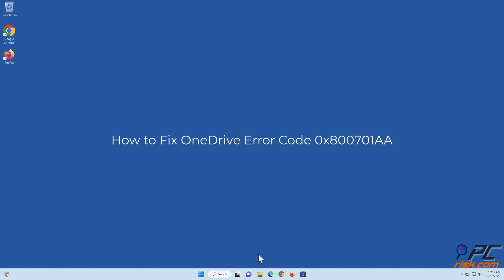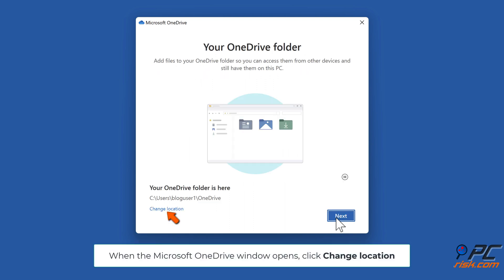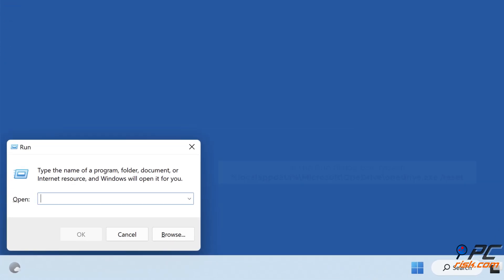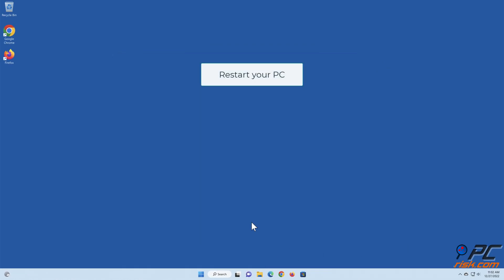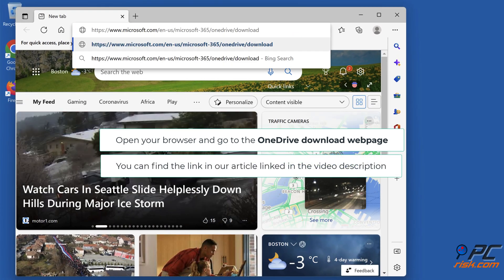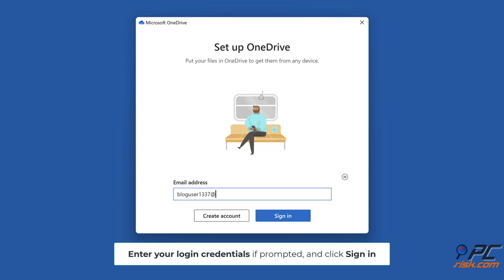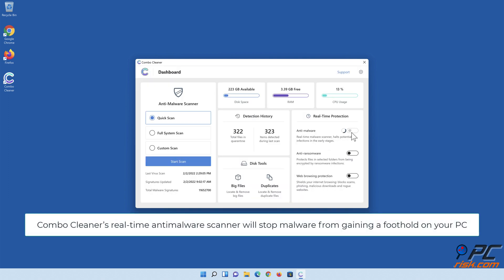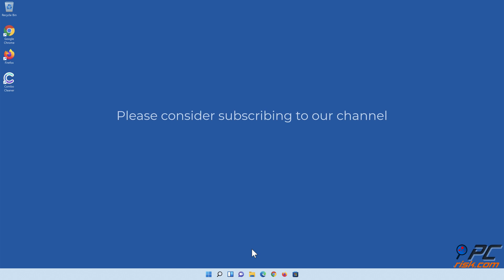How to Fix OneDrive Error Code 0x800701AA?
Video showing how to Fix OneDrive Error Code 0x800701AA.